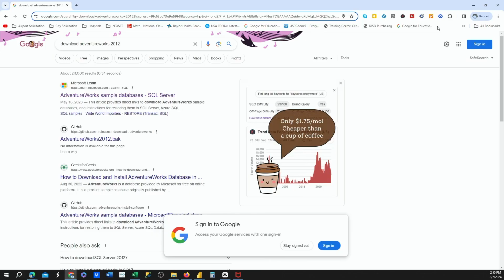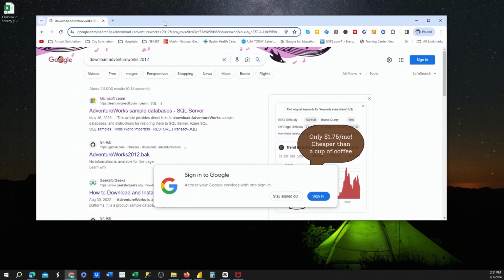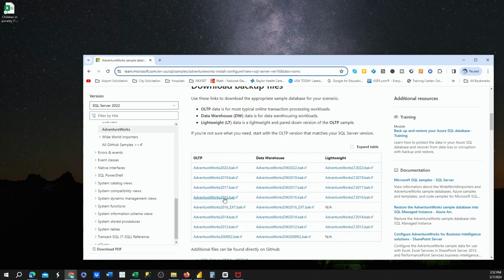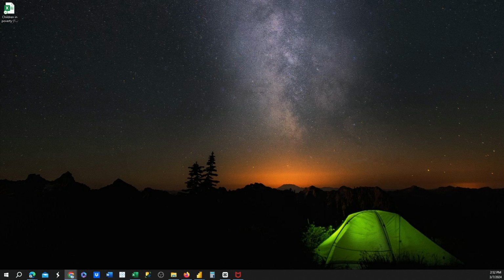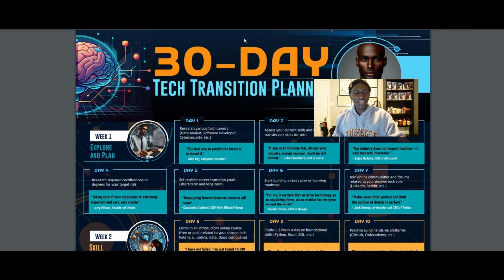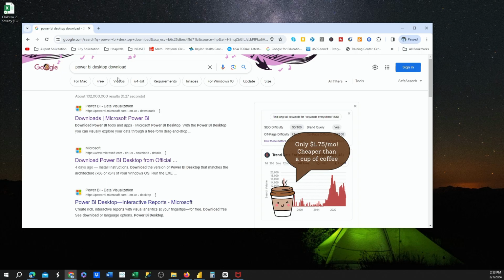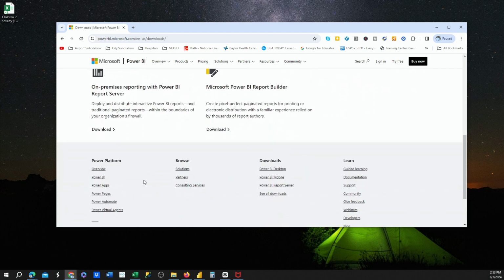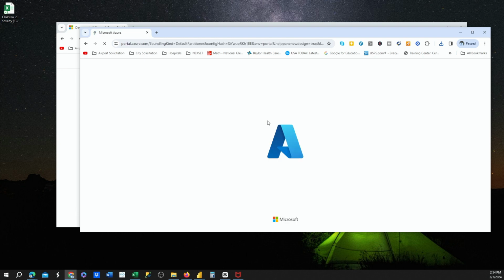Check out Lesson 1 Part 2 as I Introduce Power BI to my Class in My Online Course Power Of the BI